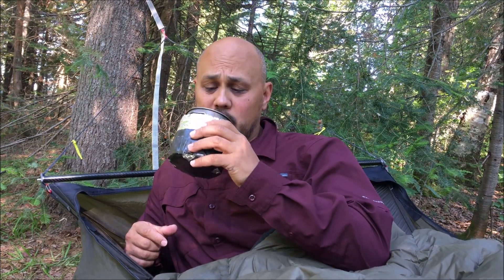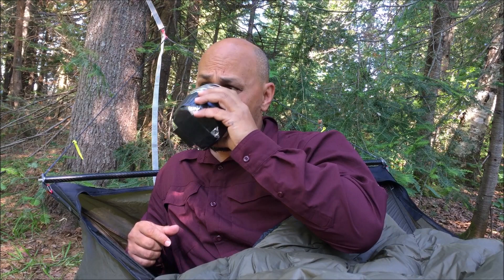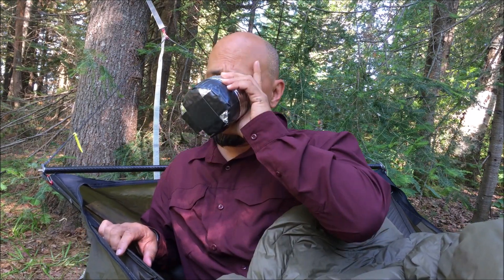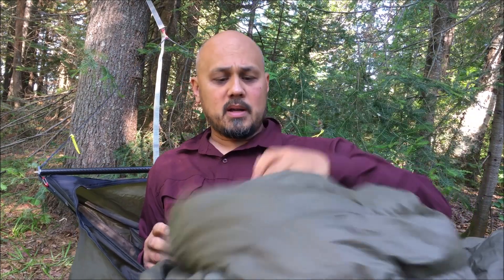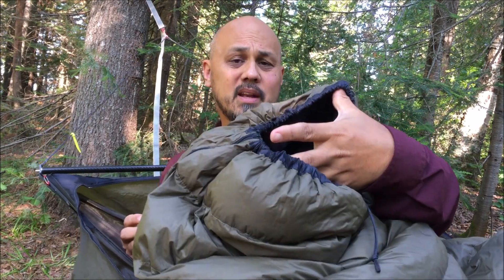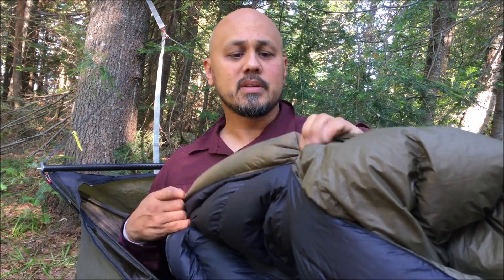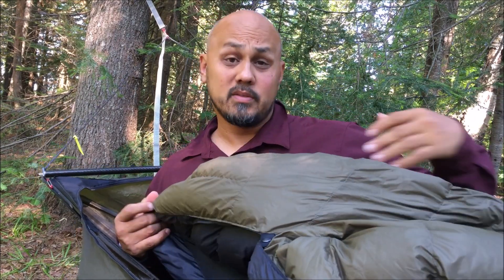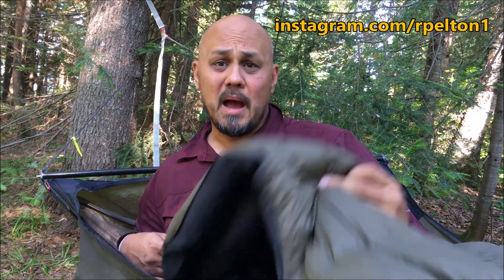Gear Update: Hammock Gear Burrow Econ 40° Top Quilt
Gear Update: Hammock Gear Burrow Econ 40° Top Quilt. Some quick thoughts on my experience with this sweet TQ so far.